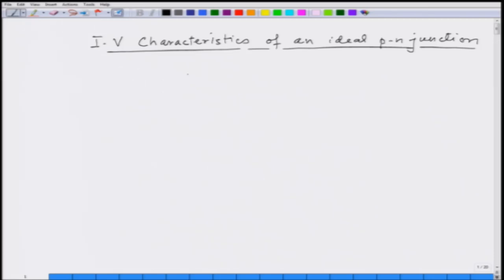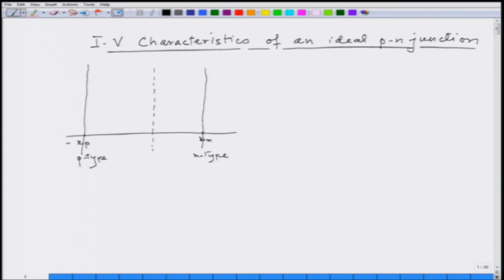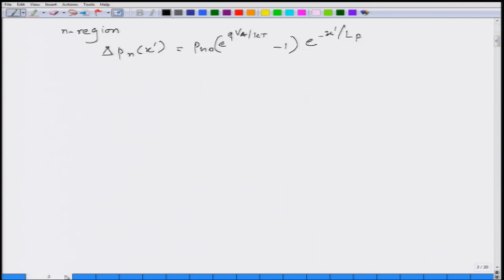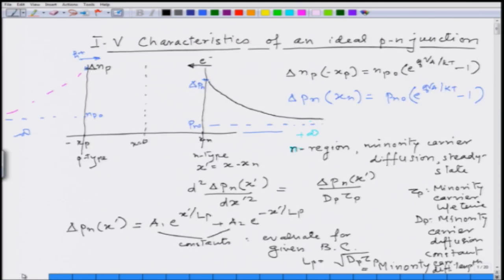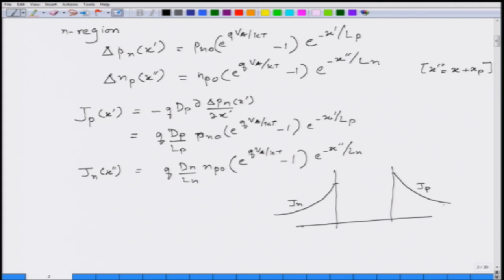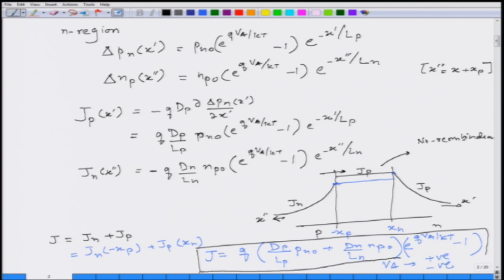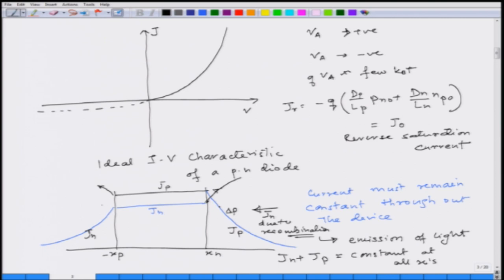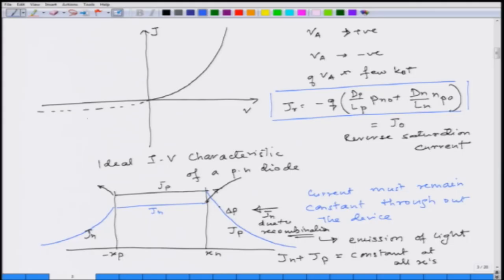Mod-04 Lec-33 Fundamentals of p-n junction contd.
Optoelectronic Materials and Devices by Prof. Monica Katiyar & Prof. Deepak Gupta,Department of Metallurgy and Material Science,IIT Kanpur.For more details on NPTEL